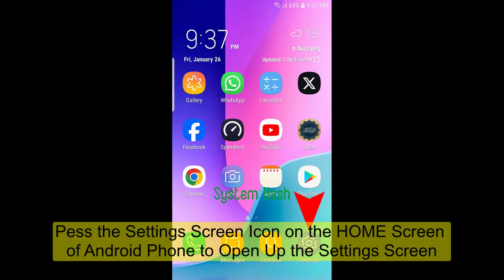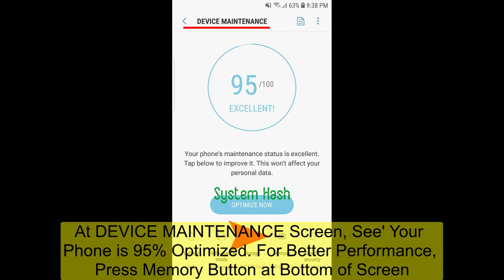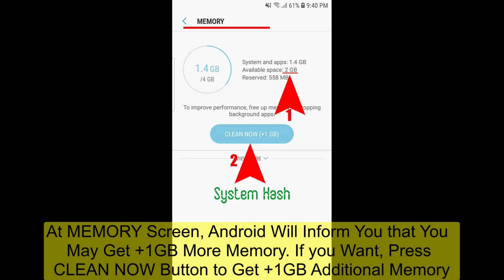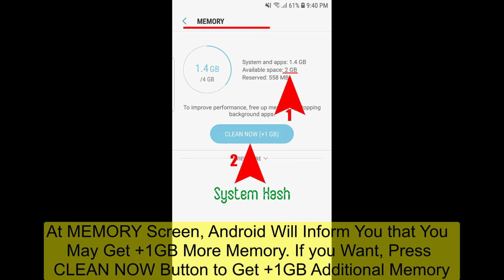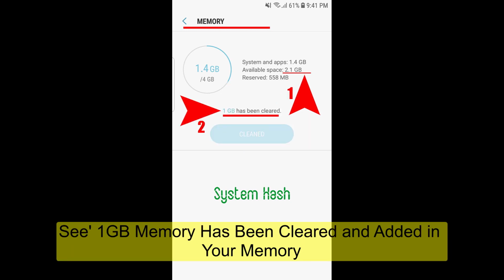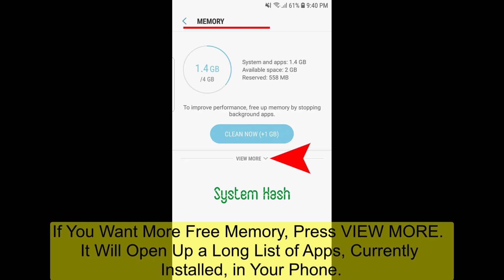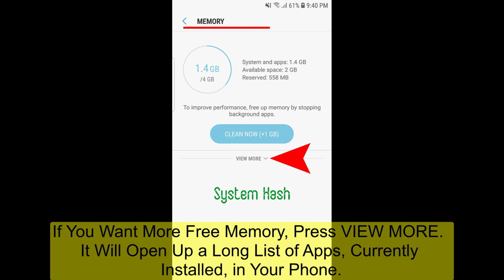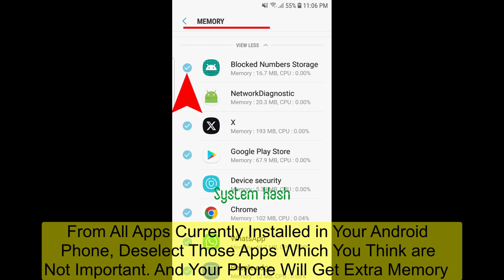How to Get More Available Memory on Your Android Phone for Downloading New Apps?